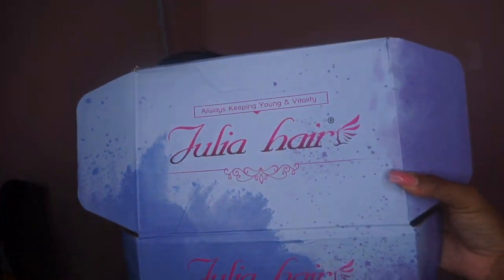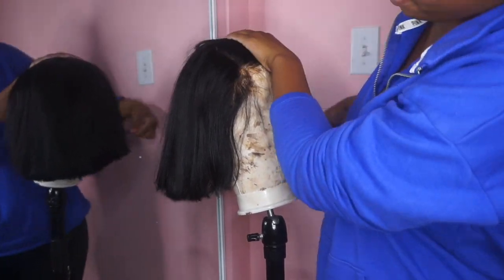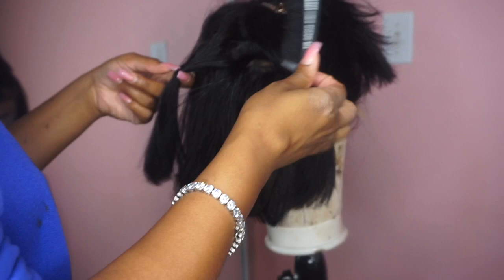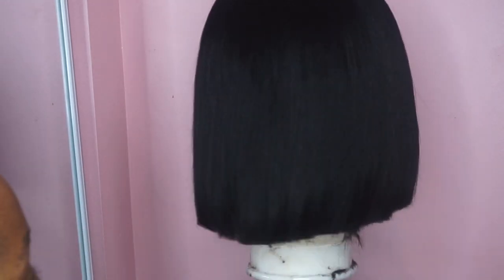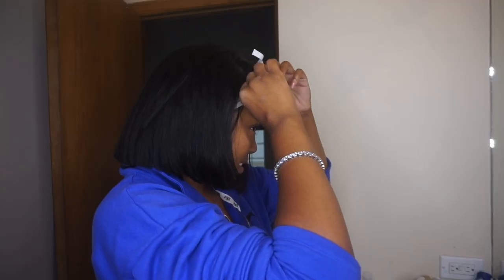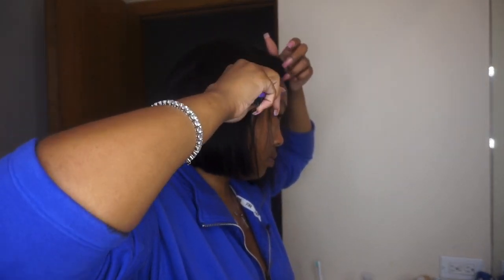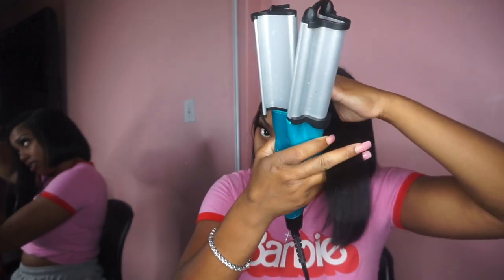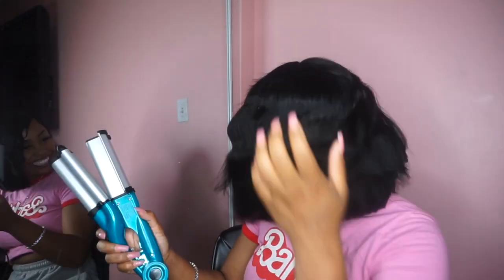THE MOST BOMB AFFORDABLE BOMB WIG | julia hair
●▬▬▬▬▬▬▬▬▬♛Julia Hair♛ ▬▬▬▬▬▬▬▬▬ ●
Hair detail : 130% density 13x4 lace frontal  14 inches Bob wig